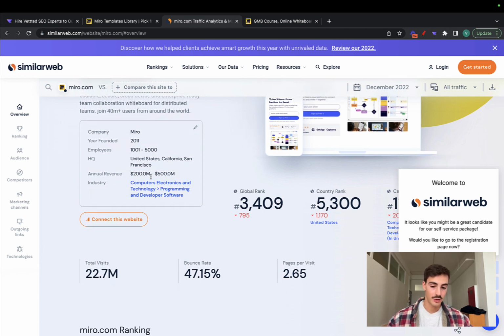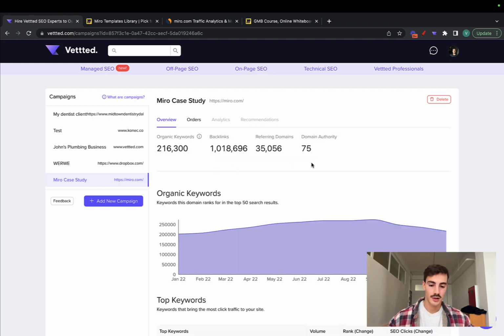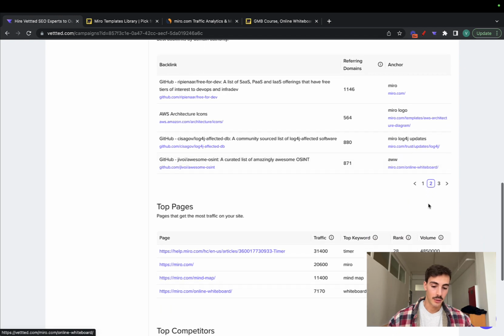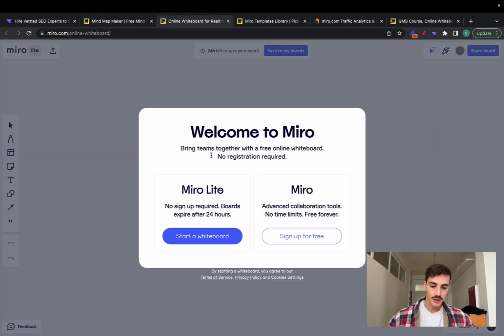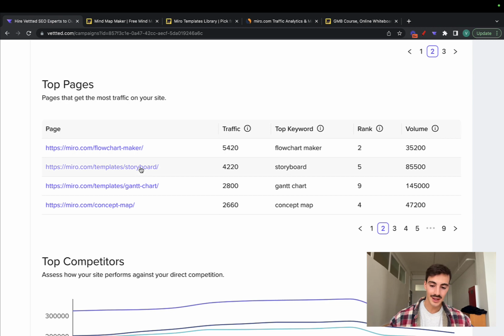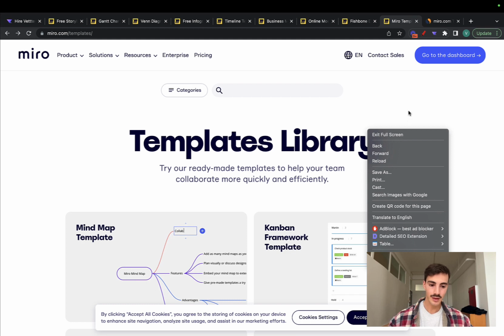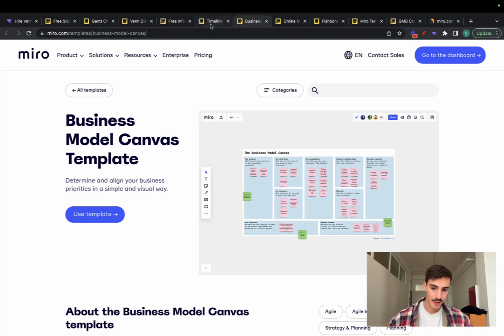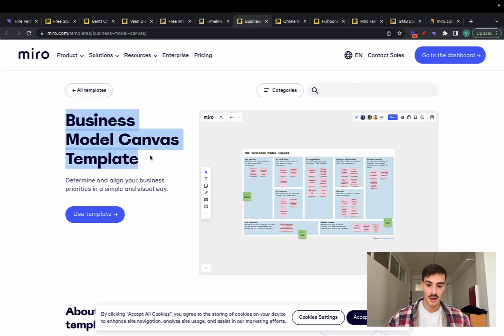A Brilliant 2.1M Programmatic SEO Strategy (Copy This)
. 📈 Hire pre-vetted SEO experts

⏰ Time stamps
0:00 What is Miro
0:10 How it works
0:36 The Business
0:54 SEO Metrics Breakdown
1:59 Top Pages (/templates)
3:40 The Strategy
5:10 Vettted SEO Helper (Tech SEO)
5:44 Strategy Explanation
6:46 Keyword Rankings
9:10 Outro